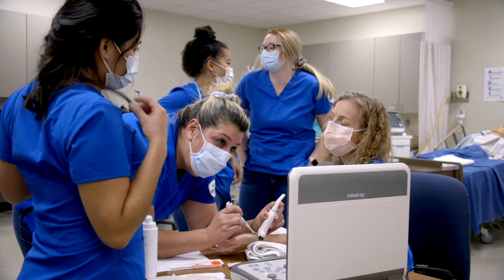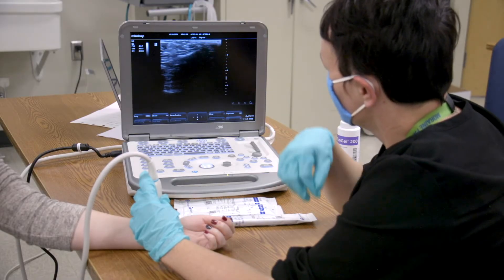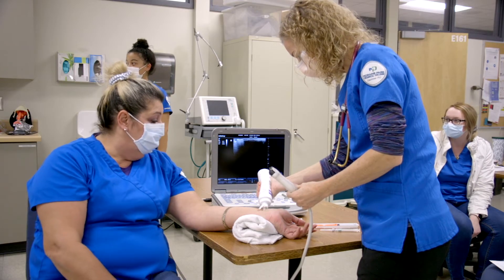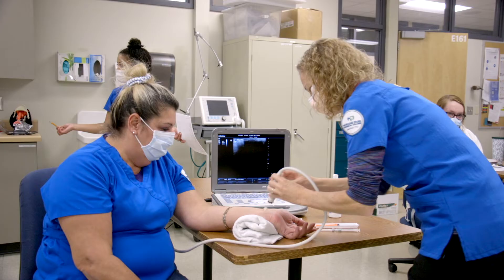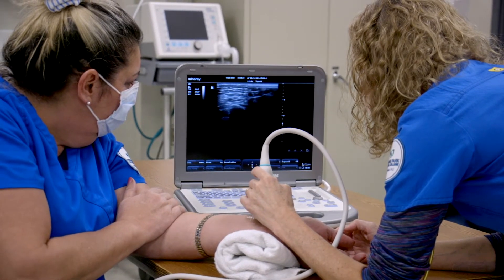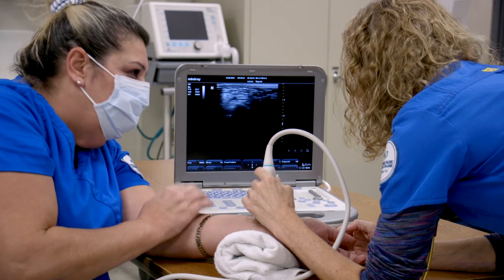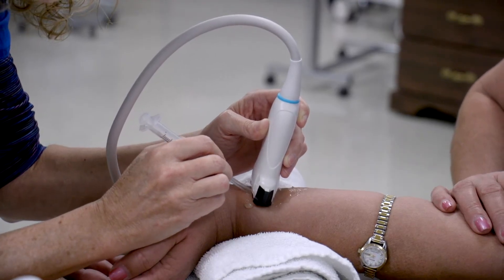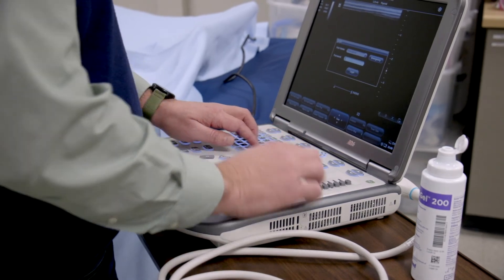Sonography Program at Moraine Park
Diagnostic Medical Sonographers, otherwise known as ultrasound technicians, utilize soundwave equipment that produces images and videos of the internal body. They also assist various medical professionals in making accurate diagnoses without invasive measures. Diagnostic Medical Sonographers are an integral part of the health care system and commonly work in cardiac care, OBGYN, thoracic, and musculoskeletal specialties. In the classroom, the students will learn alongside other health sciences students in our new health simulation center.

The introduction of the Diagnostic Medical Sonography program will allow Moraine Park students to expand their experiences and pursue a field or specialty that best fits their career interests.

Registration for the Diagnostic Medical Sonography program will begin in the fall of 2022. However, the College expects the demand to be very high, and interested students are encouraged to enroll this spring to complete prerequisite courses and secure a spot in the fall.